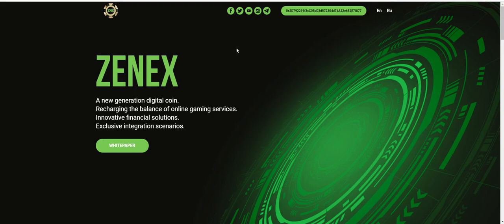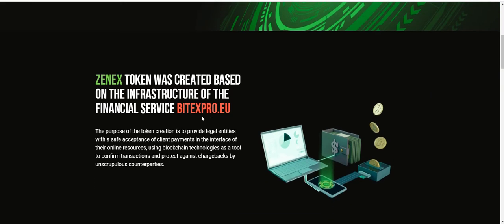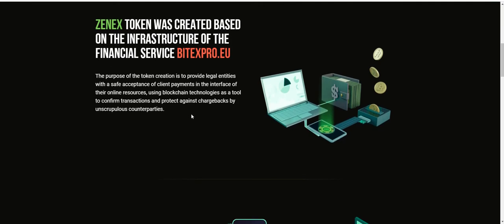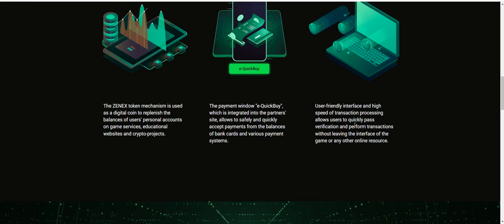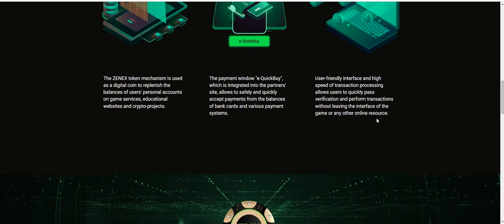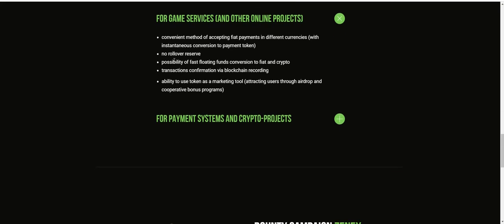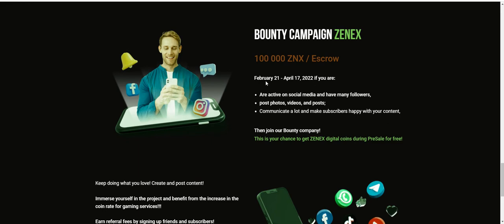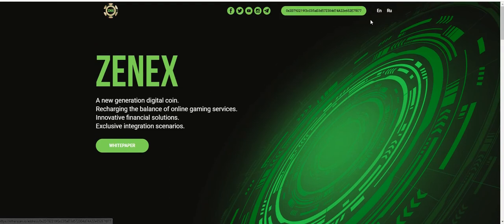Zenex Project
The ZeNeX Coin token has all the chances to become a popular means of payment and a sought-after digital coin, as the community of online gaming services currently includes more than 2.3 billion people and is on the rise!